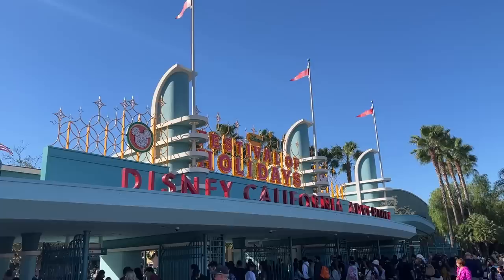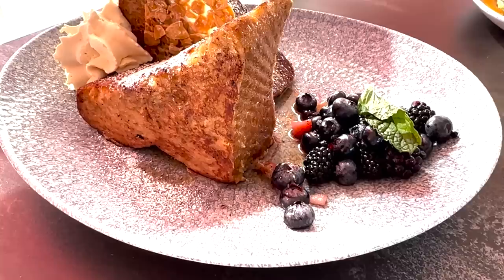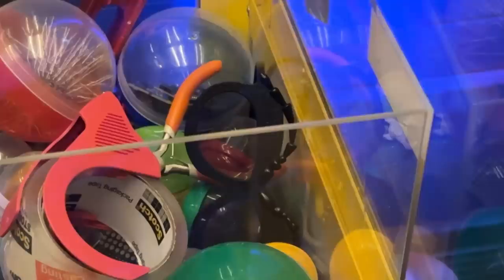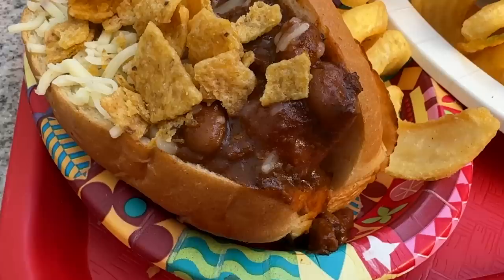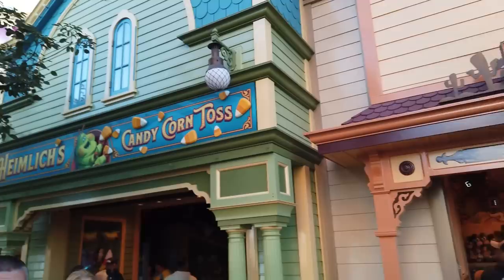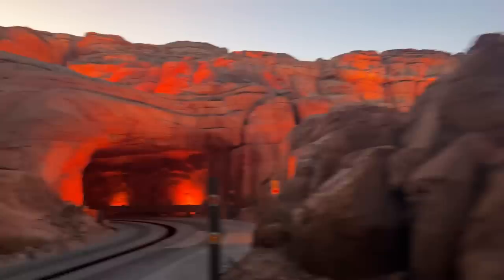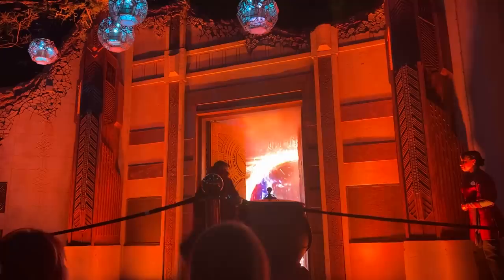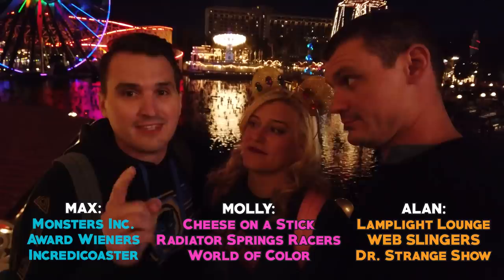We Picked The BEST & WORST At Disney California Adventure | Disneyland Draft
If you could plan your day in Disneyland - how would you do it? Would you pick your favorites? What if your friends were trying to mess with you - would you play defensively or go with the flow?

With big lands such as Avengers Campus, Pixar Pier, and Cars Land in play, anything is possible.

Molly, Alan, and Max put this idea to the test in Disneyland and drafted rides, shows, and snacks to their team. Get ready to explore the best - and worst- of Disney California Adventure!